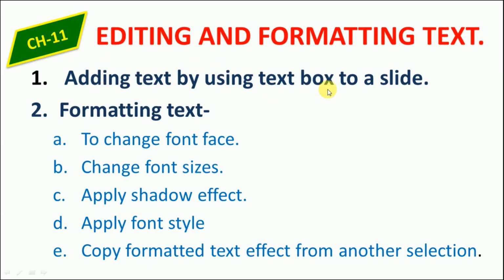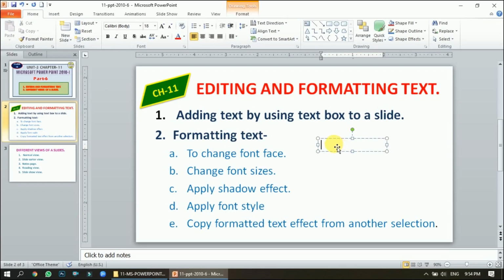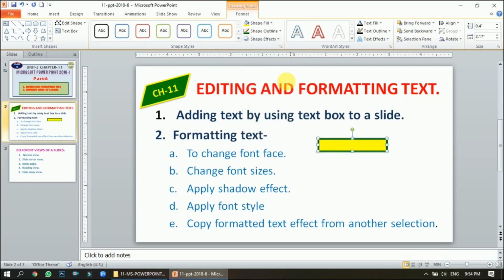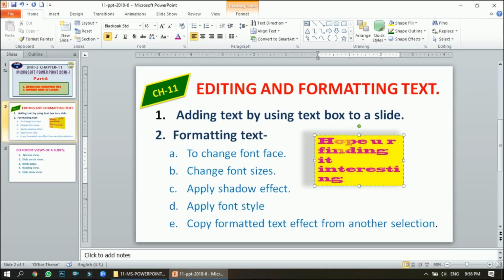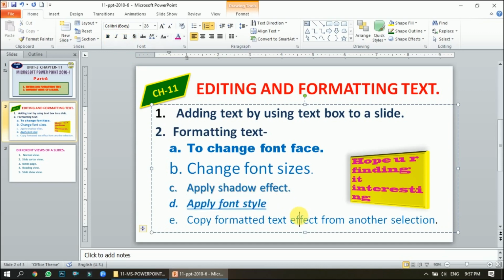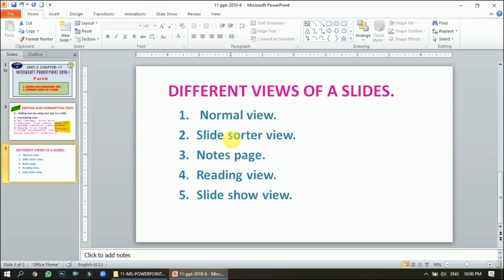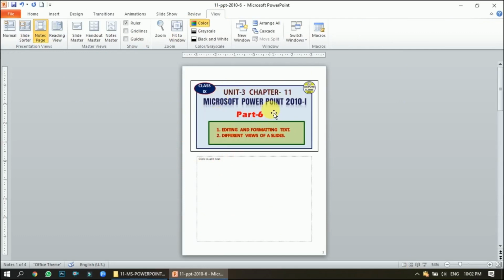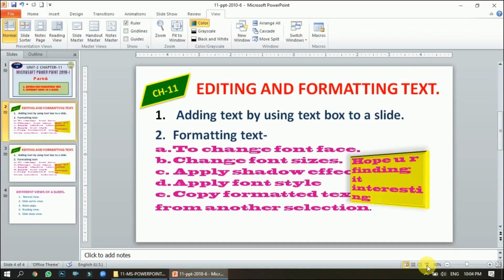Office Tools | Class IX | Unit 3 | Chapter 11 | PART 6 | MS Power Point 2010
1. Editing and Formatting Text
2. Different Views of a Slide